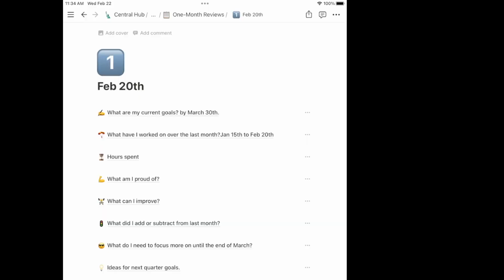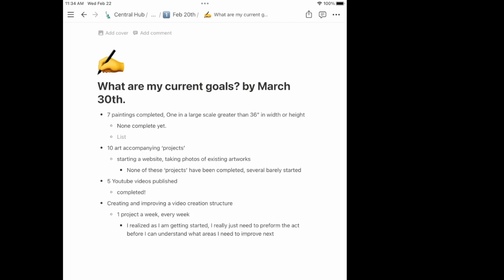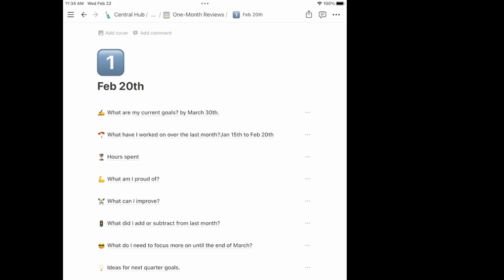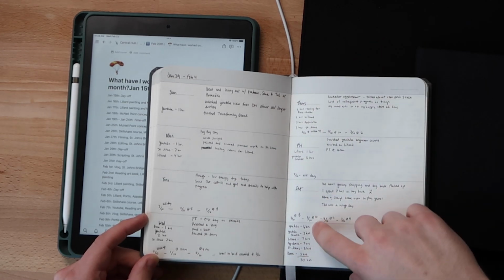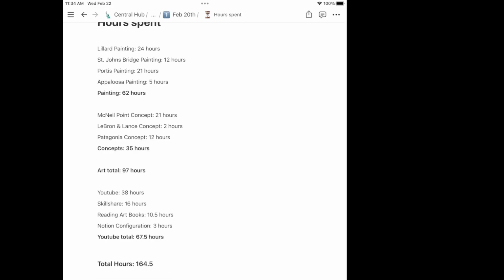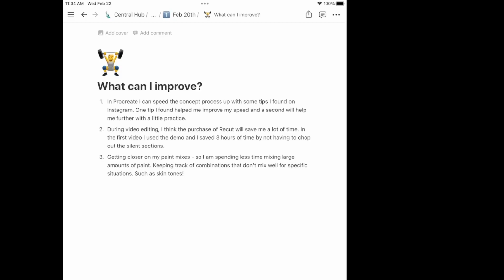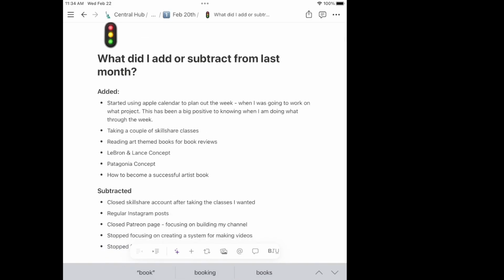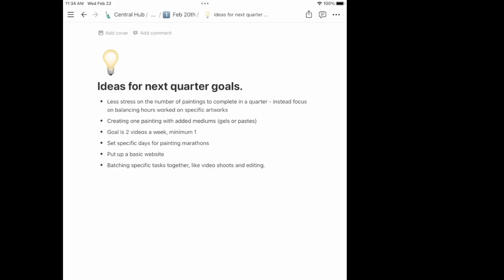How I keep on top of my goals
Today I am sharing with you how I keep track of my art and YouTube goals and I show you a behind the scenes details of how I am doing and what I need to refocus on.

The monthly questions I ask myself:
1) What are my current quarterly goals and what is my progress?
2) What have I worked on each day over the last month that moves me towards my goals?
3) How many hours have I spent on each of those items?
4) What am I proud of this last month?
5) What areas can I improve?
6) What did I add and subtract to my overall goals?
7) What do I need to focus more on until the end of this quarter?
8) What are some ideas about next quarters goals I can look back on during this period?

How do you keep track of your goals?
Do you see something here that I could improve on?